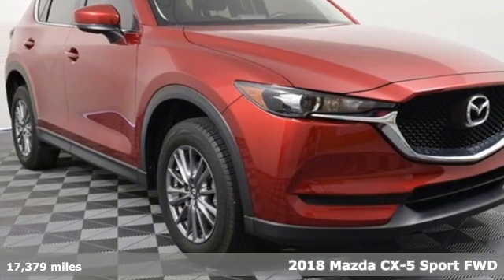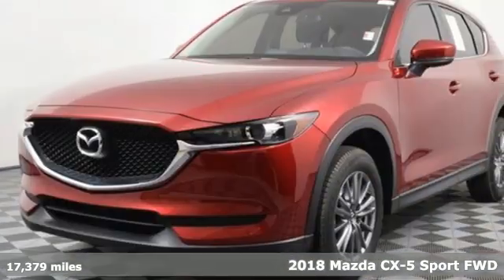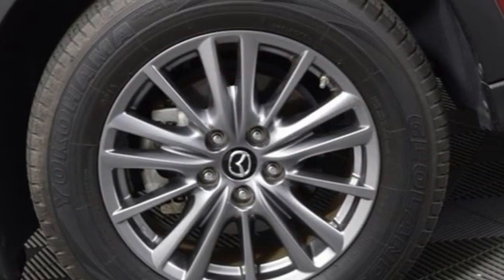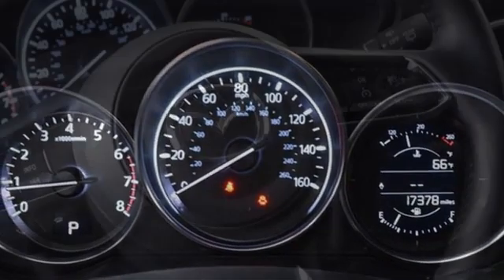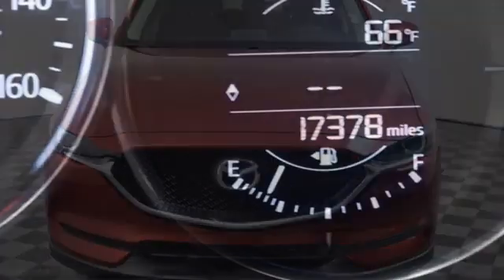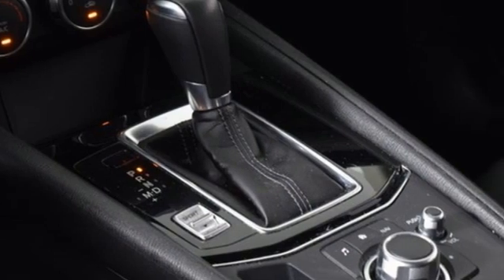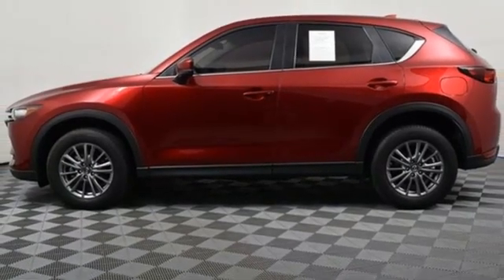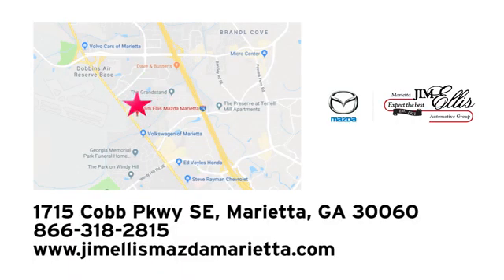Used 2018 Mazda CX-5 Marietta Atlanta, GA G12433 - SOLD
Year: 2018
Make: Mazda
Model: CX-5
Trim: Sport
Engine: SKYACTIVA® 2.5L 4-Cylinder DOHC 16V
Transmission: 6-Speed Automatic
Color: Red
Interior: Black
Mileage: 17379
Stock #: G12433
VIN: JM3KFABMXJ1358271
Certified. Soul Red Crystal Metallic 2018 Mazda CX-5 Sport FWD 6-Speed Automatic SKYACTIVA® 2.5L 4-Cylinder DOHC 16V Mazda Certified Pre-Owned Certified, 1 OWNER NO ACCIDENT CARFAX, BACKUP CAMERA, BLUETOOTH, MAZDA CERTIFIED - ASK ABOUT 100,000 WARRANTY, NON-RENTAL, **OFF LEASE**, **2 KEYS**.brbrOdometer is 13081 miles below market average! 25/31 City/Highway MPGbrbrMazda Certified Pre-Owned Details:brbr * Warranty Deductible: $0br * Roadside Assistancebr * Transferable Warrantybr * Powertrain Limited Warranty: 84 Month/100,000 Mile (whichever comes first) from original in-service datebr * Includes Autocheck Vehicle History Report with 3 Year Buyback Protectionbr * Limited Warranty: 12 Month/12,000 Mile (whichever comes first) after new car warranty expires or from certified purchase datebr * 160 Point Inspectionbr * Vehicle HistorybrbrAwards:br * 2018 KBB.com Brand Image AwardsbrCall our internet team today @ to schedule a hassle free test drive! We are located at: 1715 Cobb Parkway South, Marietta, GA 30060.

Address:
1141 Cobb Parkway Southeast